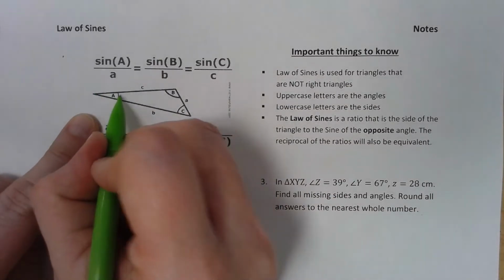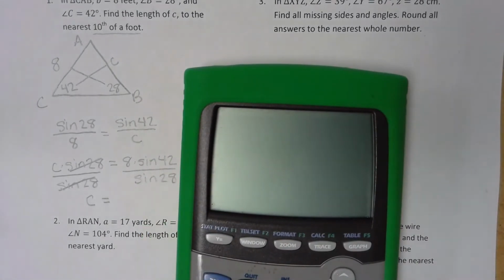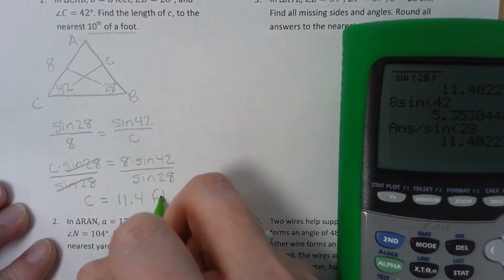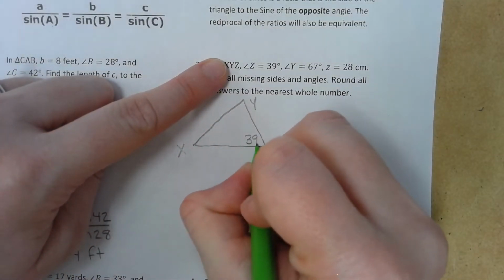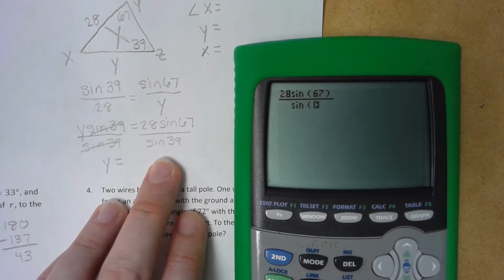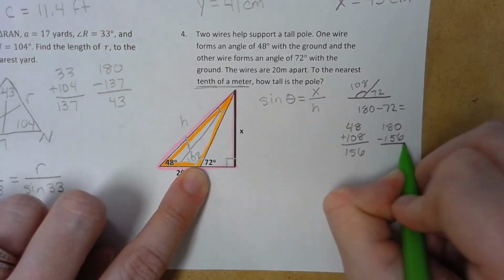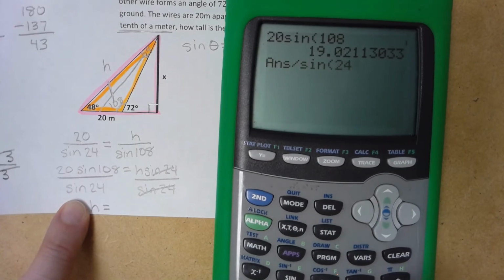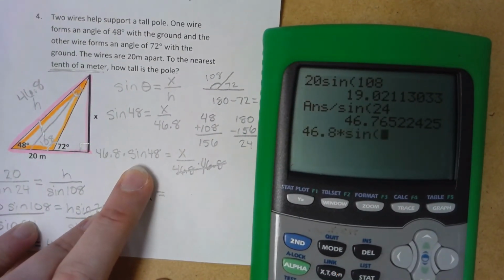Unit 9 Lesson 3 Law of Sines